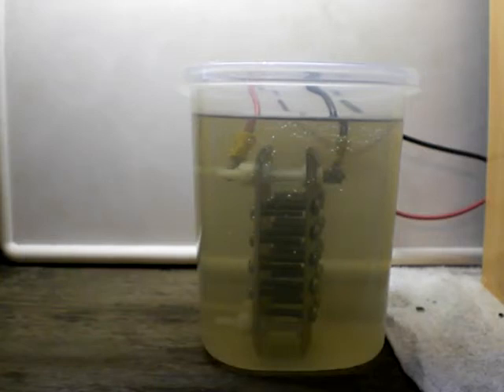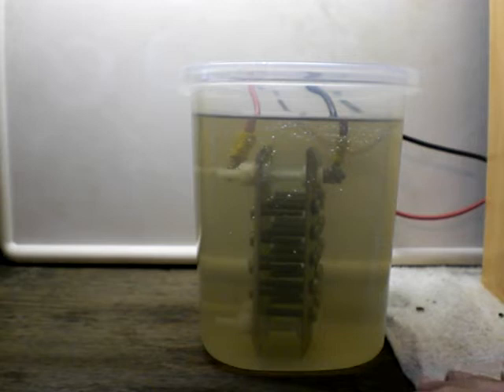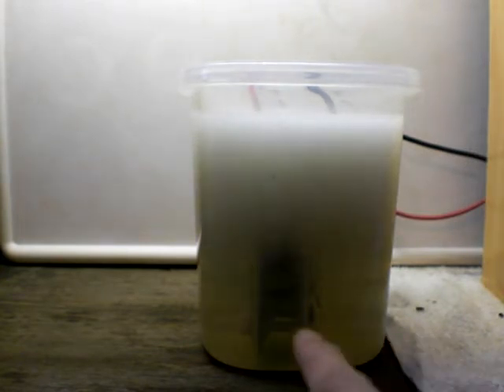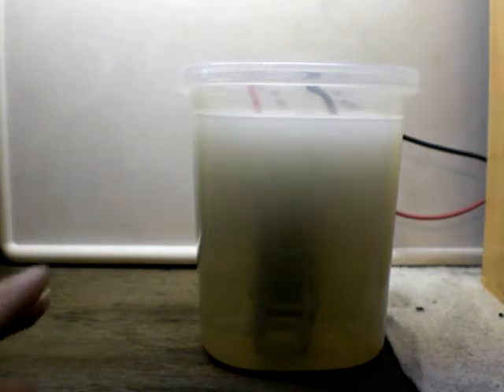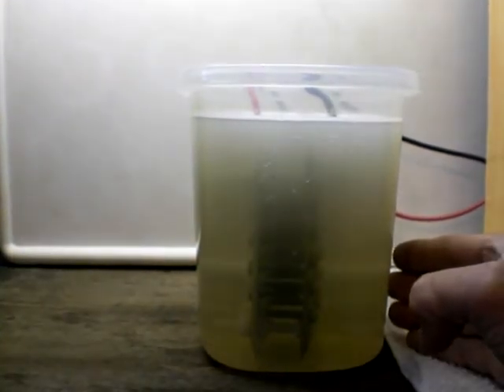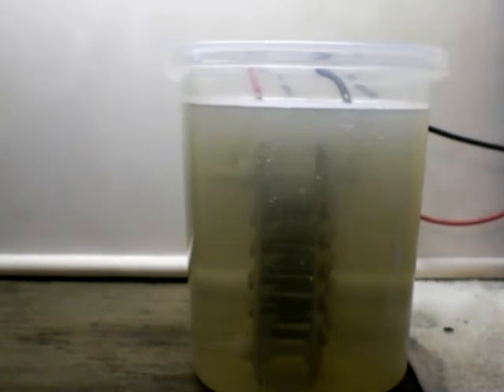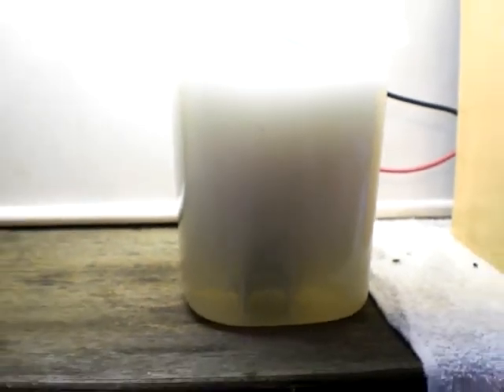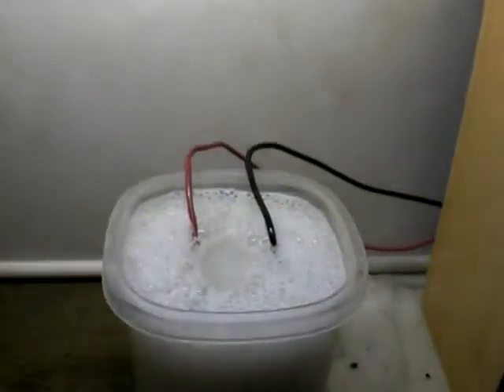Screw Cell Modified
Reworked the two outer plates and readjusted the spacing between the plates.

Basically I turned the plates around so they would fit inside the 3" PVC tube. (wall plate facing out rather than inward)

I also closed up the distance between plates just a tad. From plate to plate is now about 7/8" between the main plates.

The 23 10-24 x 2" SS screws and attached by drilling a #25 hole at 15mm spacing forming hexagon configuration and taping it to accept 10-24 thread. No lock nuts or other hardware are used to hold the screws in place.  See the original Screw Cell video for better pictures of how these holes are drilled in each each plate.

Everything else is the same as the earlier videos of the Screw Cell. These ARE the same plates used in the earlier Screw Cell videos. They were not modified. Only turned around.

Here I am demonstrating a warm start up of the new plate configuration.  Note: The The plate was driven to warm up the solution for about 10 minutes prior to the making of this video.

Pure brute force 12 VDC, less than 30 amps and more than 10 amps. (A shunt was not available to measure the actual amperage for this video.)

Additional observations of this cell:

If I had to do it all over again, I would use perforated stainless steel plates rather than wall plates where the holes of the appropriate size were already punched and all you needed to do was tap out the holes where you wanted screws.

The other thing I would consider doing is to insulate the facing plates from each other as I want the current to flow to go from from screw to screw rather than from plate to plate or plate to screw.

'As built' some of the current flow from the end of the screw to the plate of the opposite polarity because it is closer to the plate than it is than the adjacent screw.  This could probably be fixed by using shorter screws and increasing the distance between plates.  It could also be fixed by applying an insulator on the face of each plate and forcing the current to pass through the screws.  I have not yet concluded whether or not it is worth the effort eliminate this current 'leakage'.

Please keep in mind that this cell is a very good little heater if you run enough current through it.  If you are planning on running more than 10 amps through it, be prepared to managed the excess heat and steam. (pumps, radiators, reservoirs, etc.)